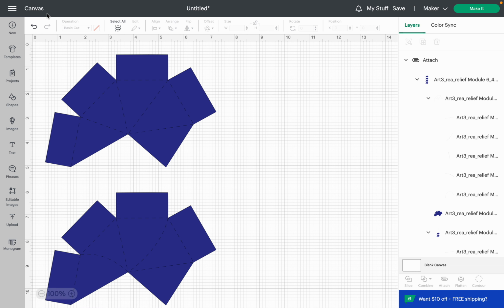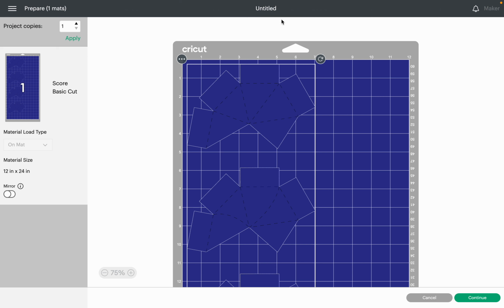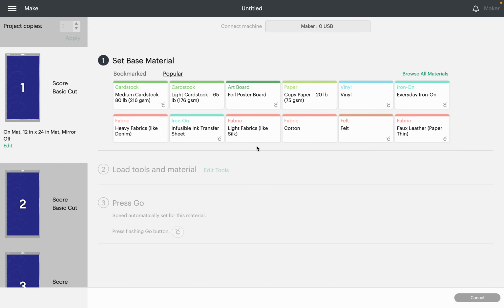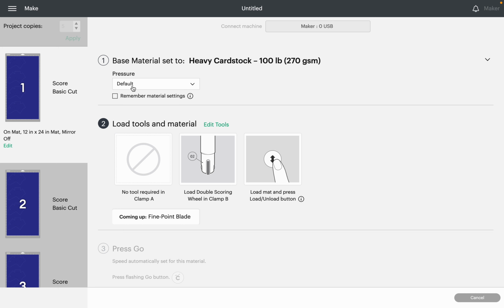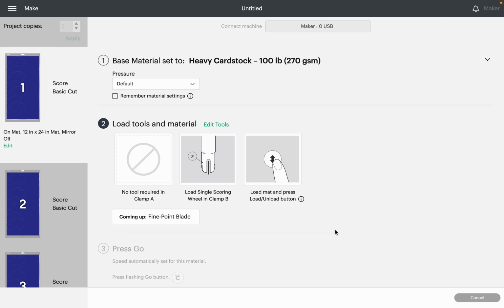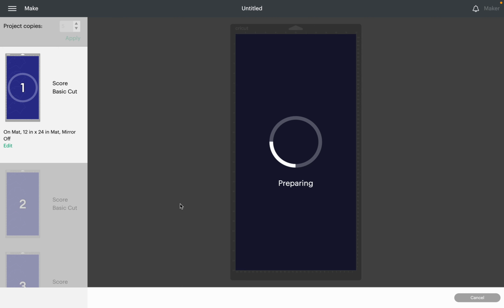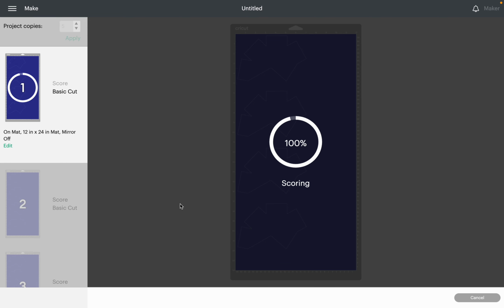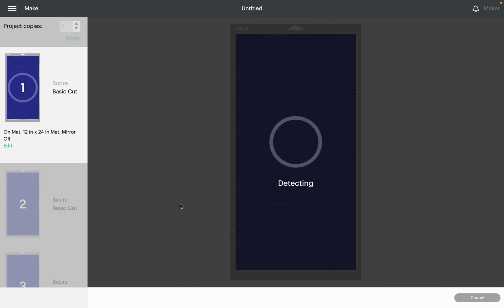Plotter Cutter 2: Produce Your Module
Moving from Cricut design Space "canvas" to "make". Set up mats, materials, tools, and make!